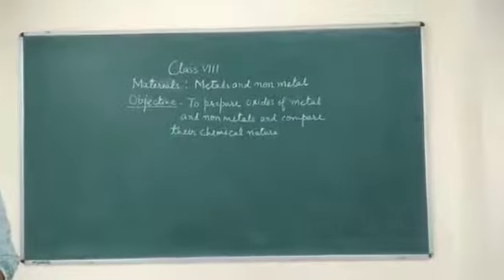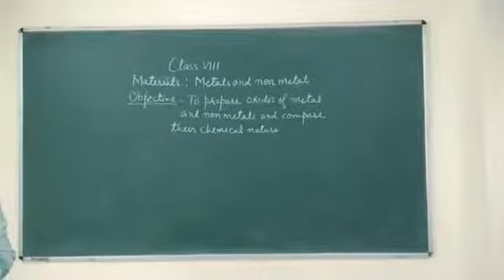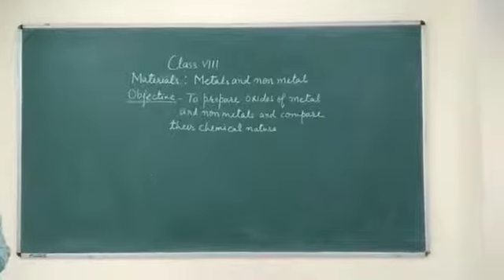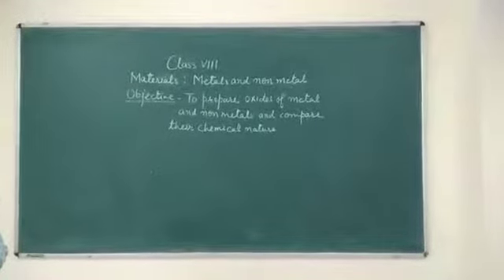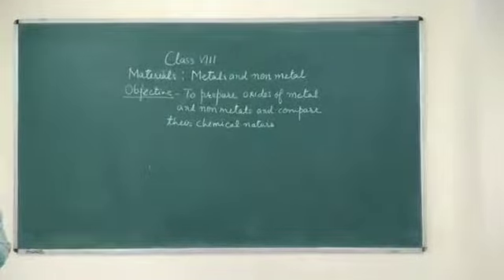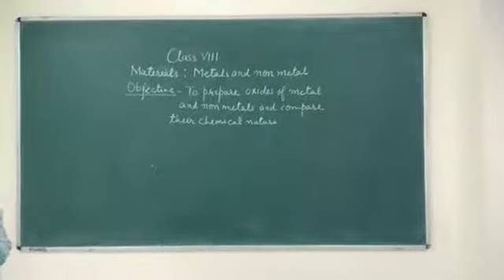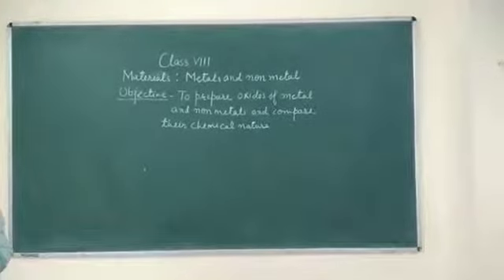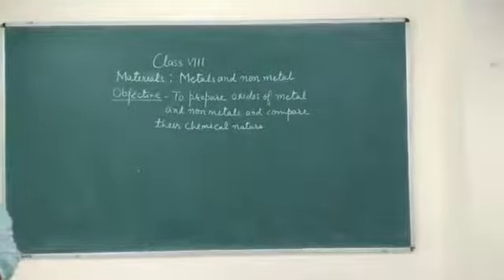Metals and Non metals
Comparison of metallic and non metallic  oxides